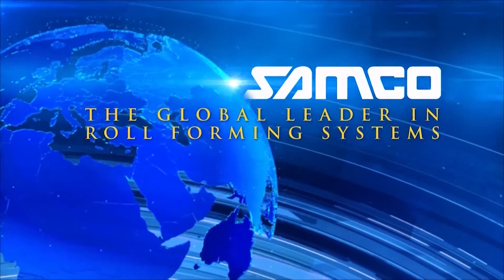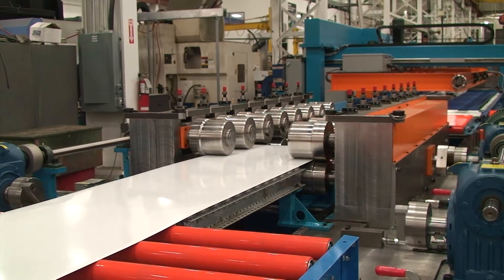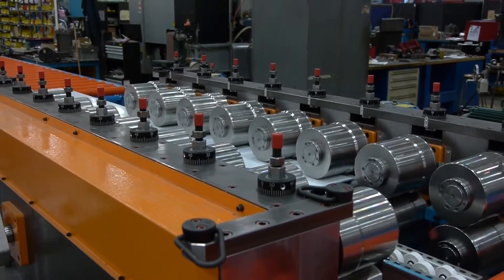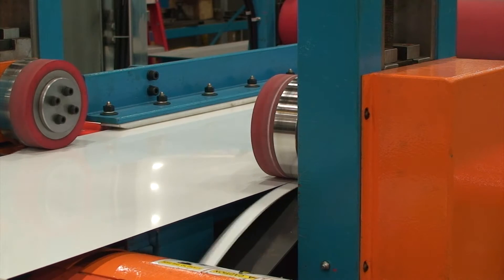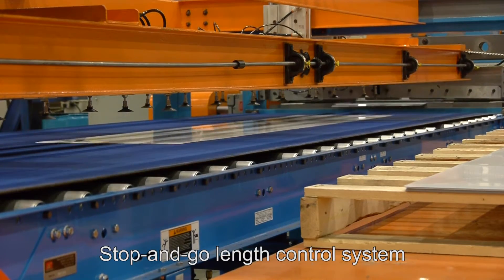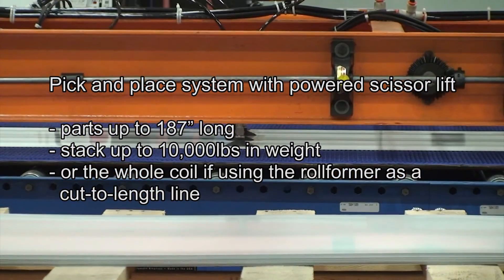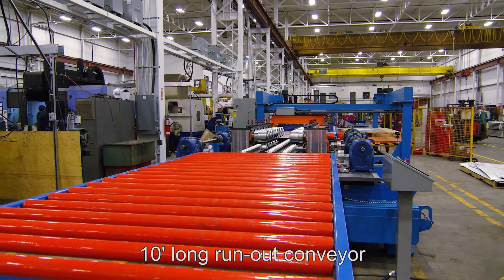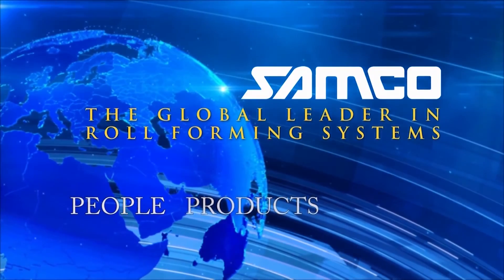Samco Machinery Automotive Panel & Cut-to-Length Rollforming Machine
This is a continuous automotive panel line and parts containing different web lengths can be formed in the same rollformer with minimal operator adjustment.

Coil material is loaded onto the uncoiler, fed into a flattener after edge trimming, cut to desired length and fed into the rollformer. The formed coil strip exits in a run-out conveyor.

Key Features:

* 10000 lb Single Ended Uncoiler with Feed up Drive and Hydraulic Mandrel Expansion

* Edge Trimmer with two trimmer blades and filler spacers driven by Flattener Drive

* Two Scrap Choppers placed left and right to pick up the scrap

* Cut to length Shear Cut Off Press is able to cut up to 52” strip width

* Pick and Place Operation allows blanks to be stacked and collected prior to entering the roll former.

* 10’ Run Out Conveyor runs the finished products to buffer or stacking station.